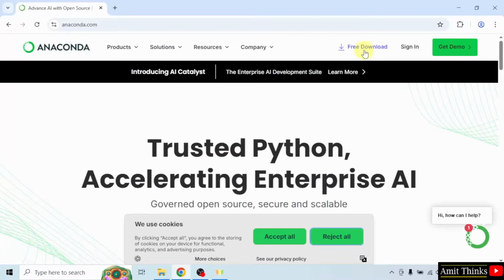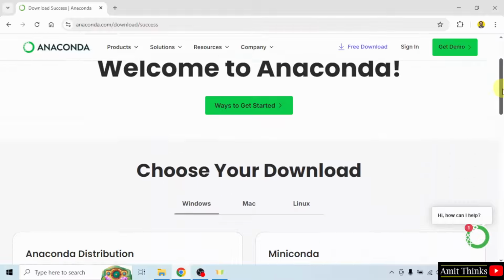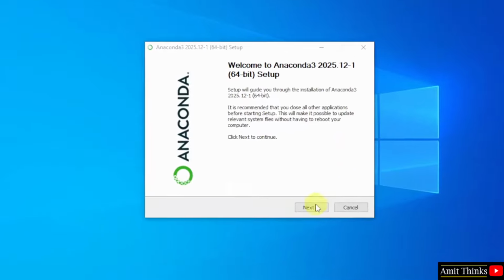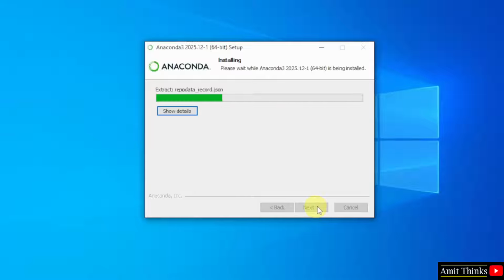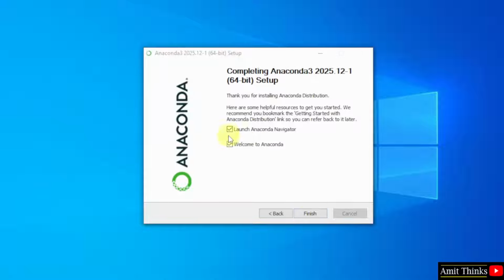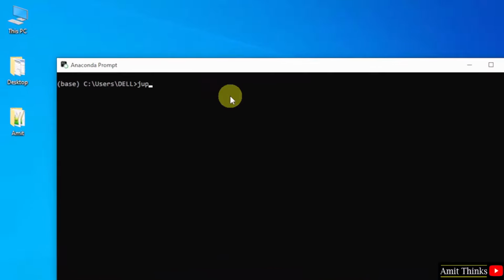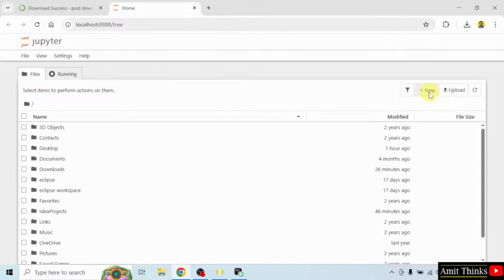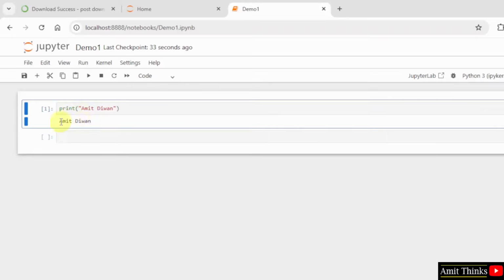How to install Anaconda on Windows 10 (Updated 2026) | Run first Python Notebook on Anaconda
Learn to download and install Anaconda on Windows 10. We will also run a sample Python program after installing.